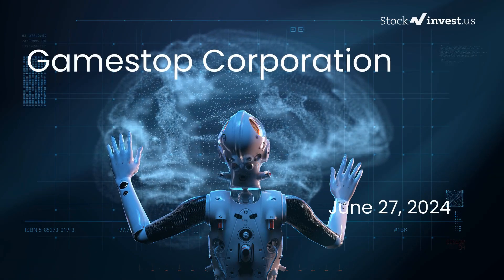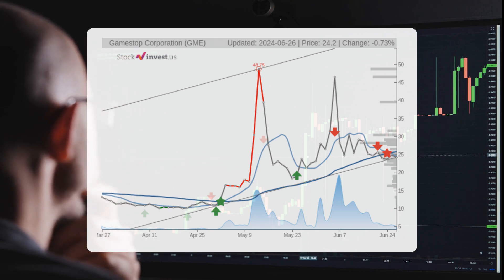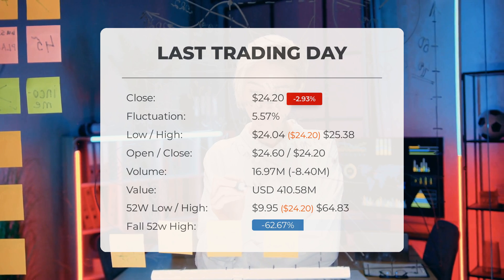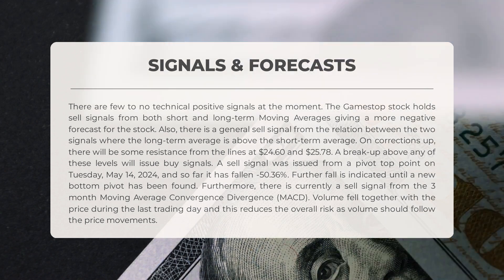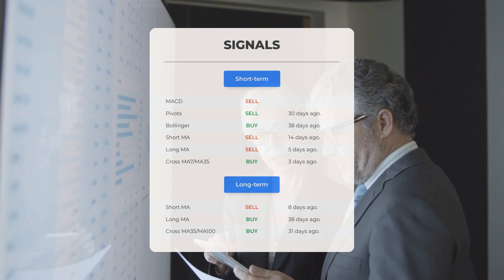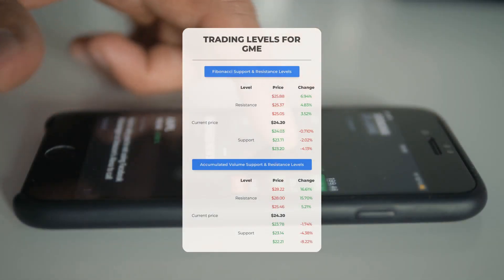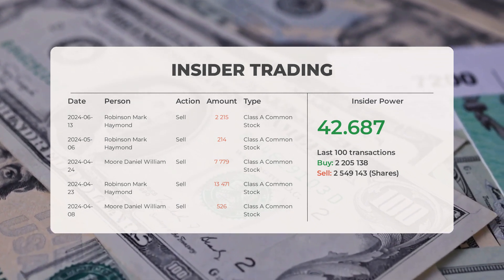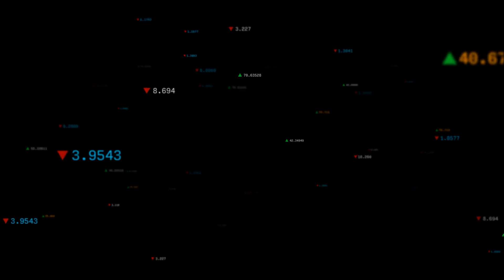GME Price Fluctuations: Expert Stock Analysis & Forecast for Thursday - Maximize Your Returns!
Gamestop Stock Prediction and Forecast [GME]

Gamestop price prediction was made for Thursday, June 27, 2024

We go over the GME Inc. stock and give our stock price prediction (GME). Our GME stock price analysis and stock price forecast on GME for Thursday, June 27, 2024

Gamestop Stock Analysis - GME Stock Price Prediction for Thursday, June 27, 2024

GME STOCK: THIS IS A GME STOCK PRICE PREDICTION, GME STOCK PRICE ANALYSIS, AND A GME STOCK PRICE FORECAST VIDEO.